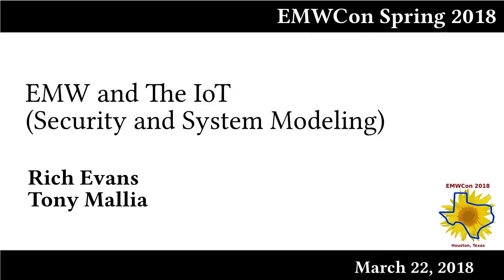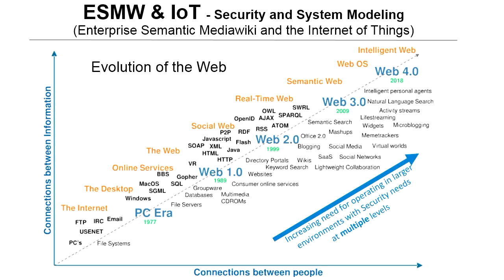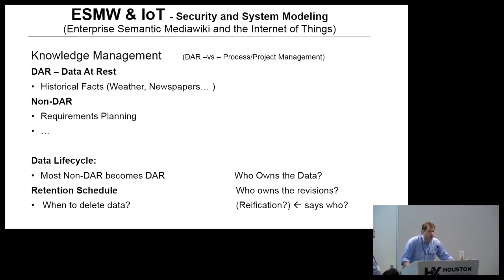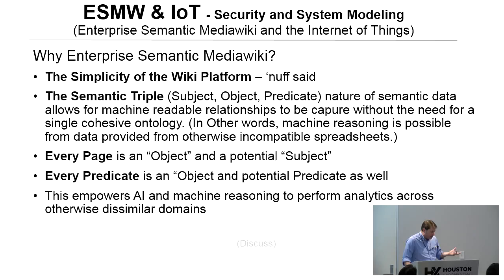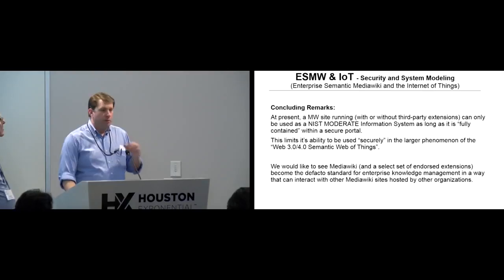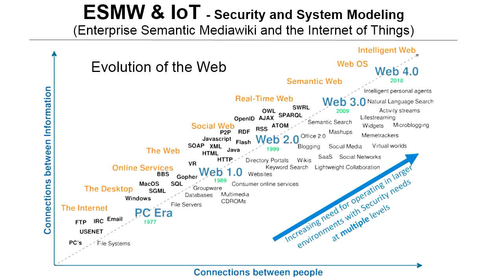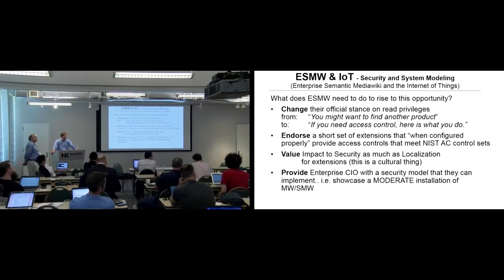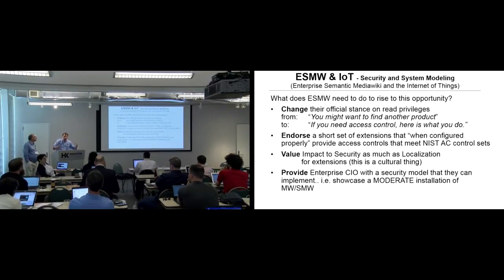EMW and The IoT (Security and System Modeling)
Rich Evans, Tony Mallia

The Enterprise MediaWiki Conference Spring 2018, or EMWCon Spring 2018, will be held March 21-23 in Houston, TX. EMWCon is a three-day conference featuring discussions of topics related to "Enterprise MediaWiki", i.e. the usage of MediaWiki software by and within companies, non-profits, governments, and other organizations. The intended audience of EMWCon Spring 2018 is anyone who uses, or would like to learn more about, MediaWiki within organizations.

This is the third EMWCon. EMWCon began as a spinoff of the Semantic MediaWiki Conference, or SMWCon, which is an annual conference held each fall in Europe. EMWCon and SMWCon are both three-day conferences with similar topics of discussion, though EMWCon has a broader scope.